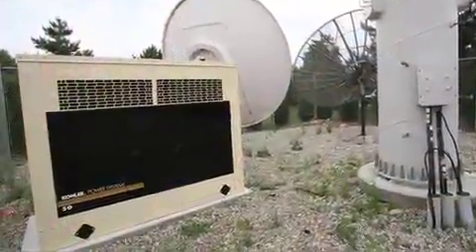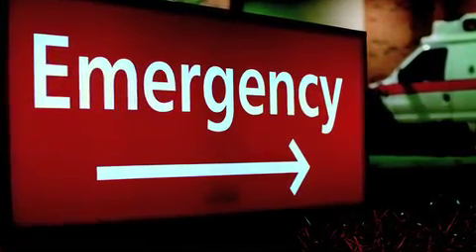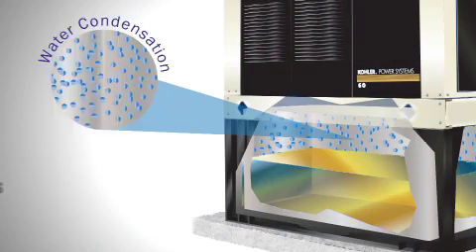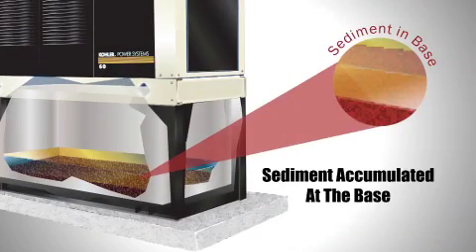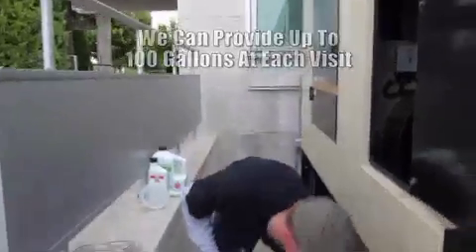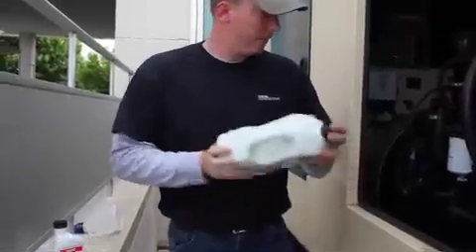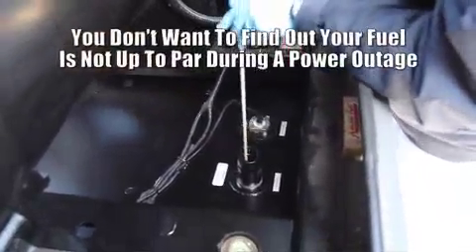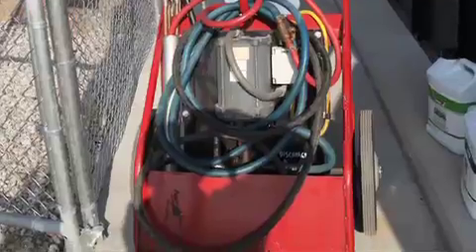Fuel Maintenance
RP Power demonstrates the proper way to test your generator's diesel fuel and insure it is ready to perform when needed.